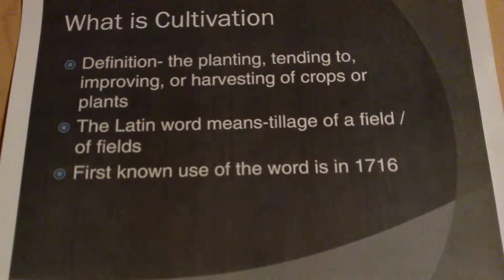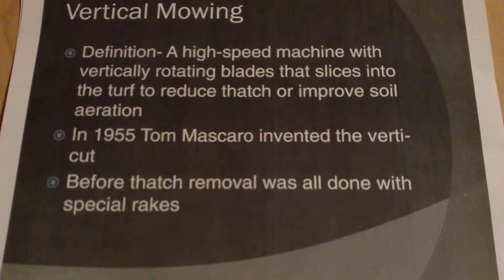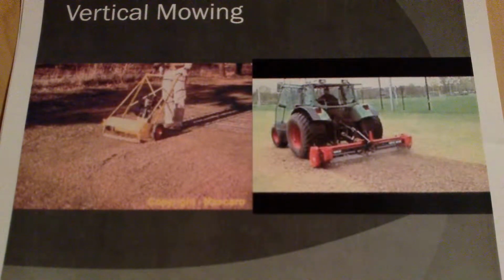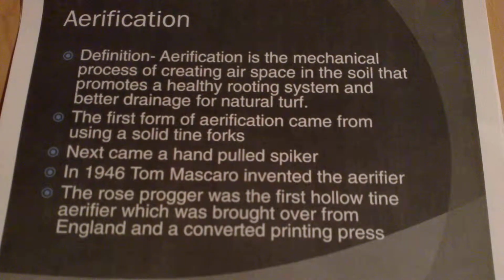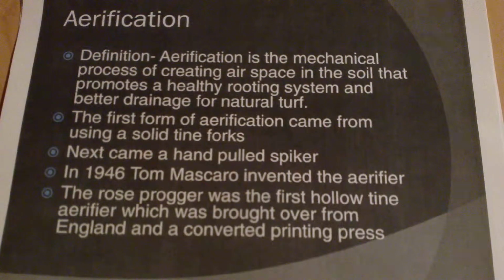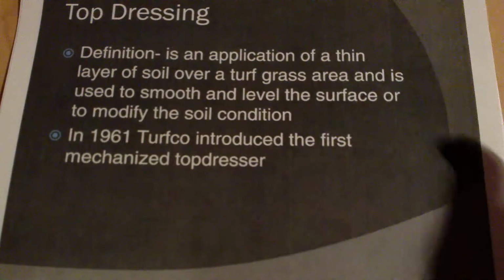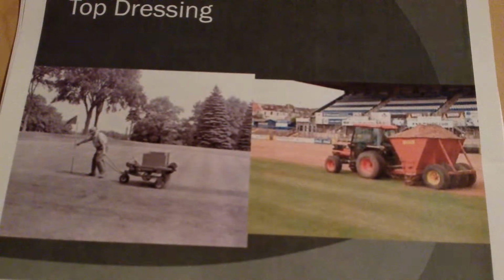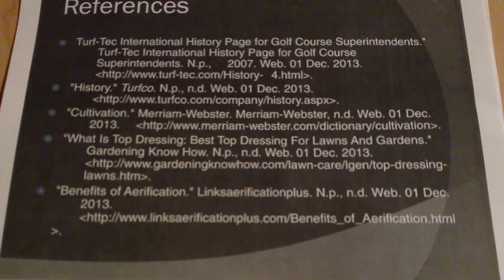History of turfgrass cultivation